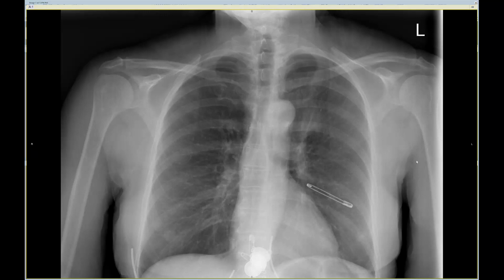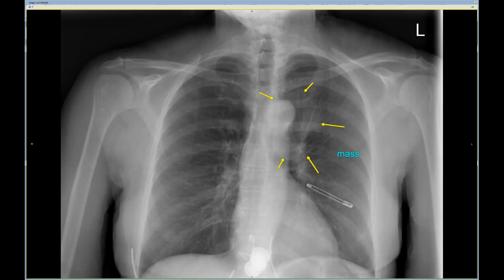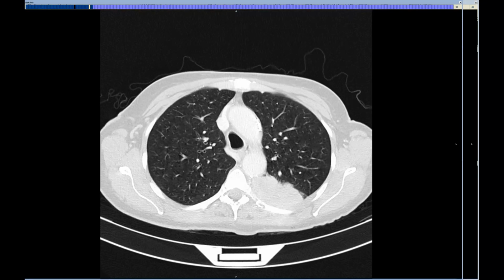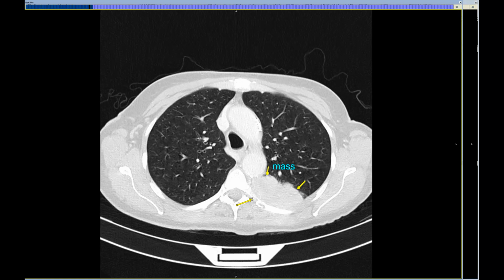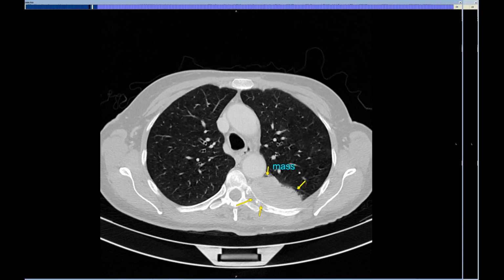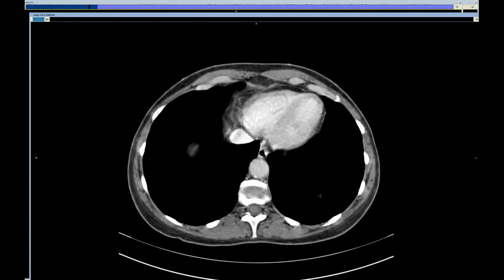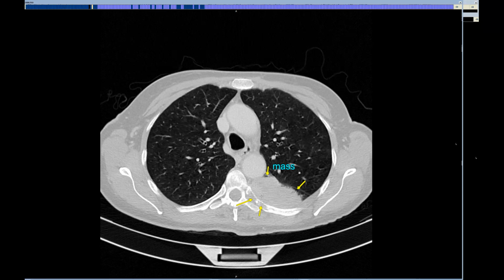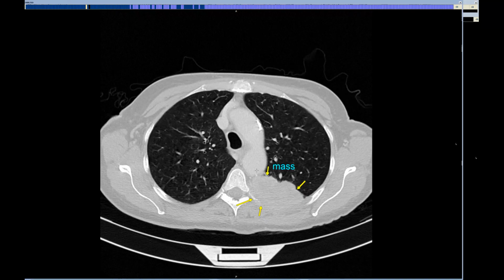What's the diagnosis on this chest XRAY?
Can you find the abnormality on this Chest XRAY? Look closely at the para-hilar regions, the costophrenic angles and the lung apices. Can you spot the abnormality? What test would you do next?